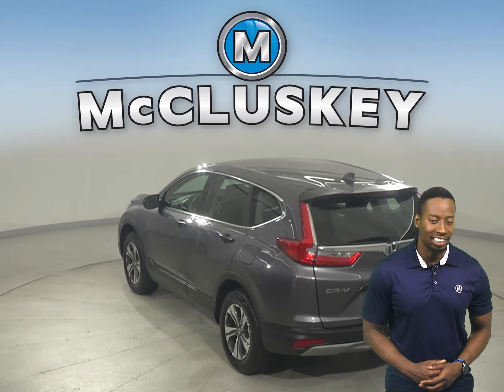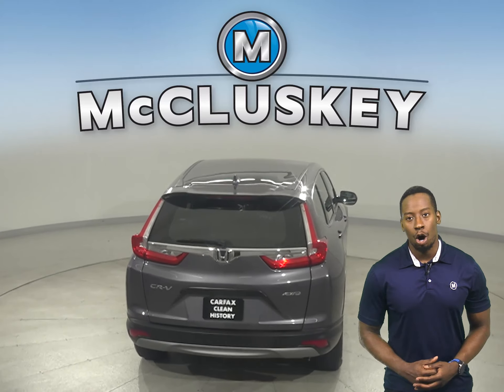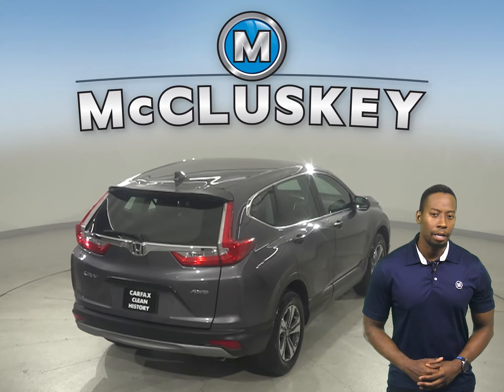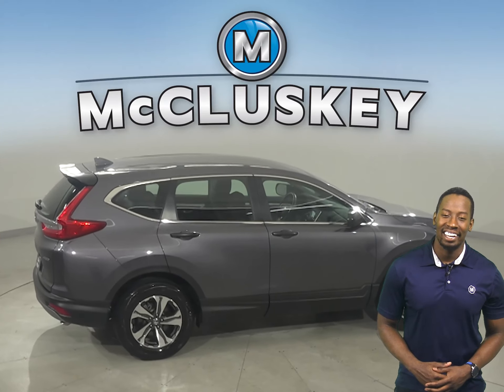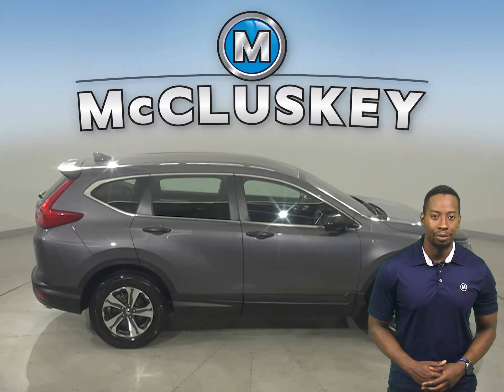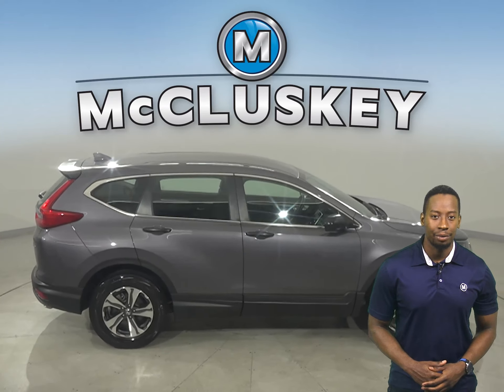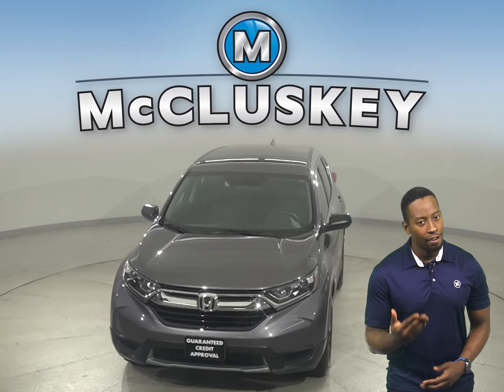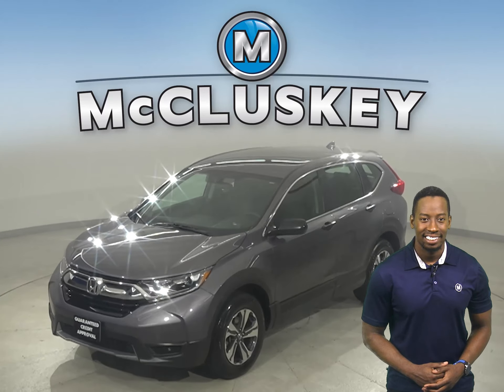A27358AA Pre-Owned 2019 Honda CR-V LX AWD 4D Sport Utility For Sale, Review and Test Drive